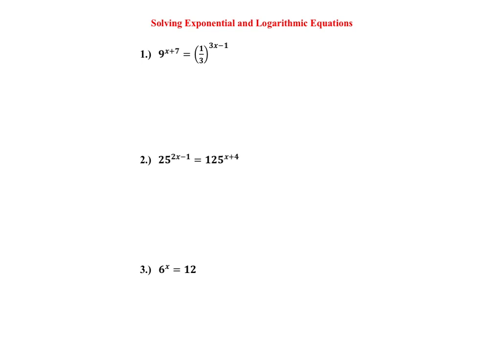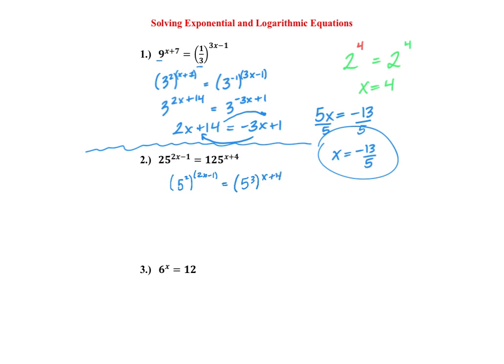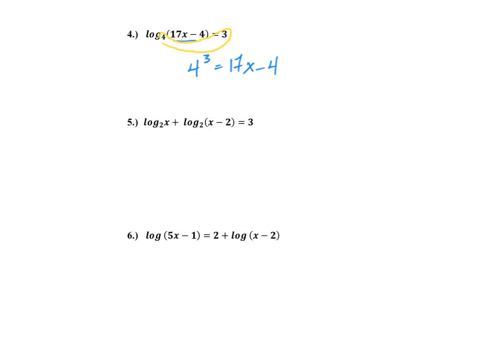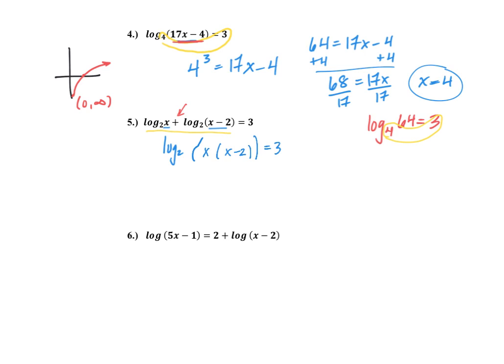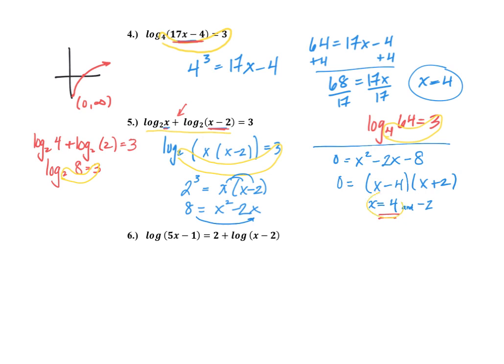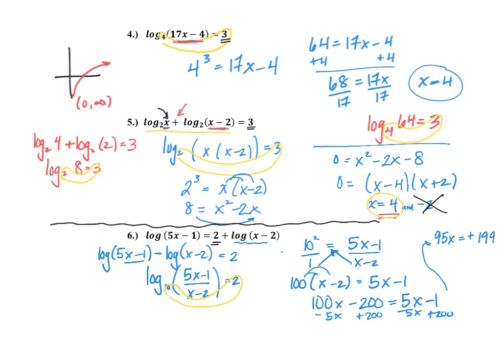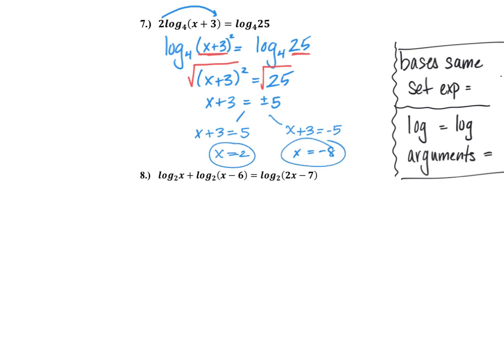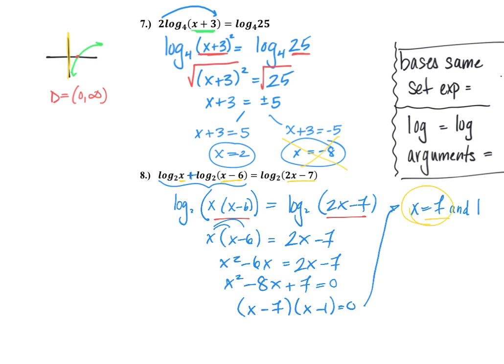Solving Exponential and Logarithmic Equations NOTES